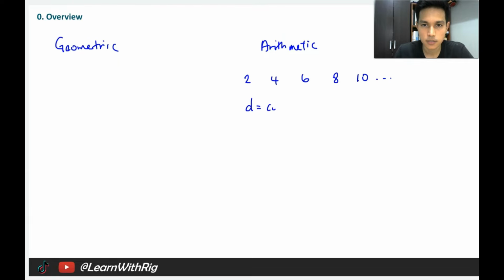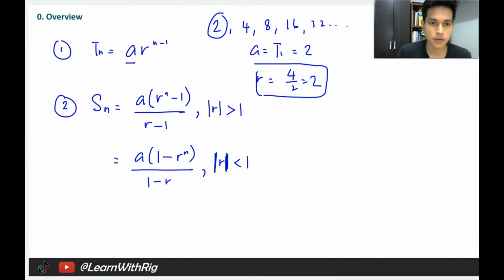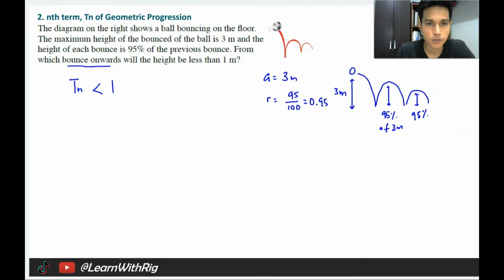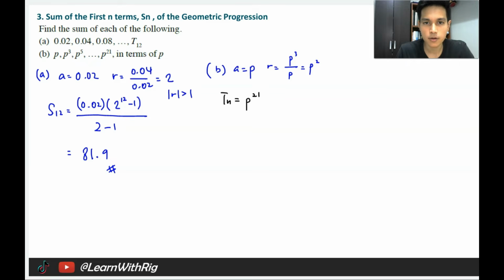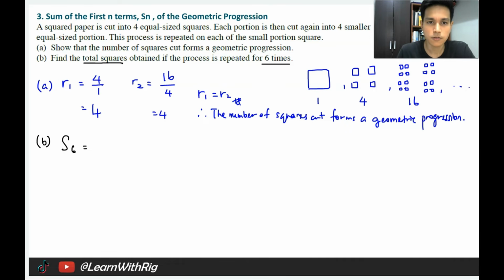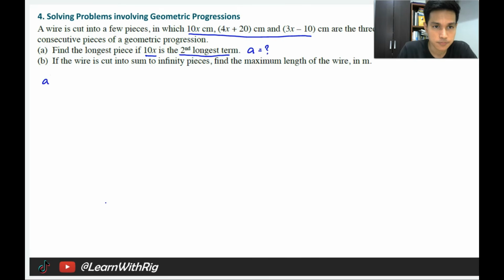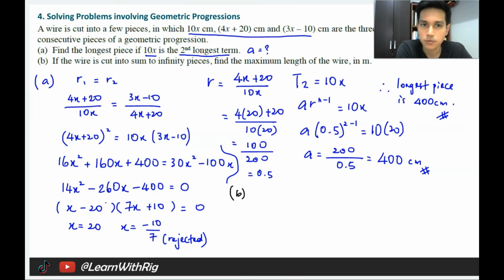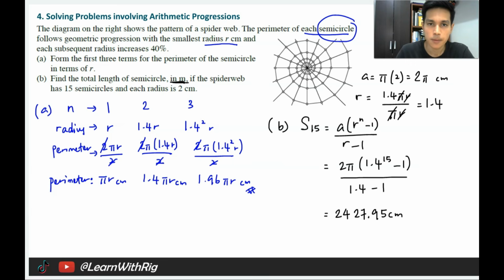[ADD MATHS] Form 4 Chapter 5.2 - Geometric Progressions| KSSM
This video covers the basics of ADD MATHS Form 4 Chapter 5.2 - Geometric Progressions.